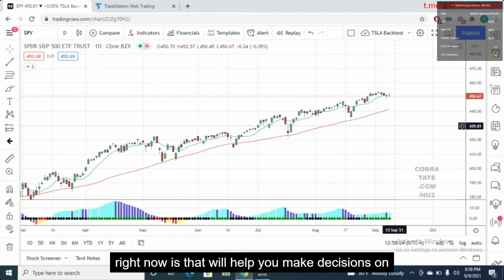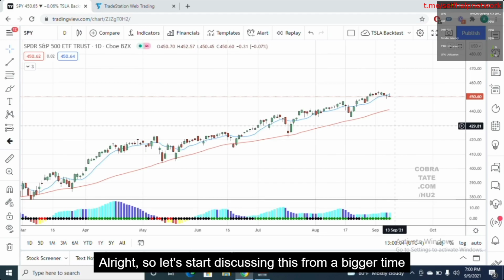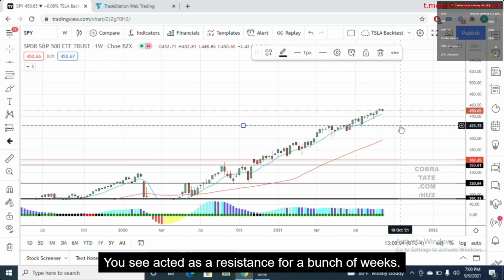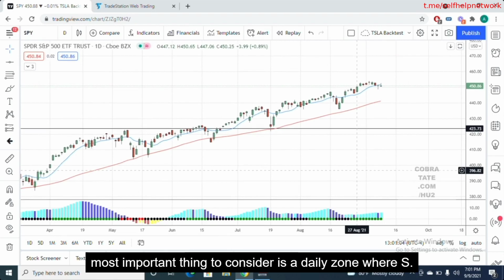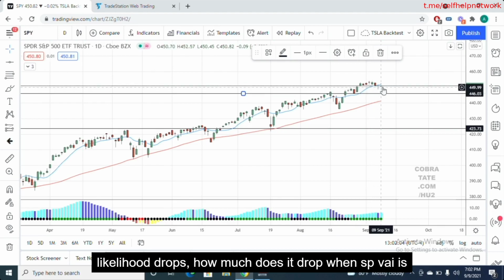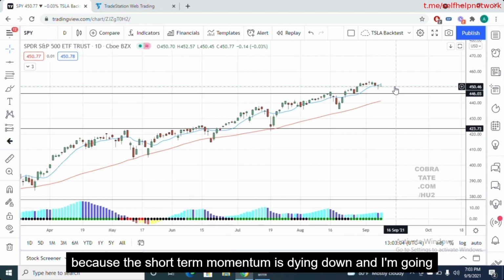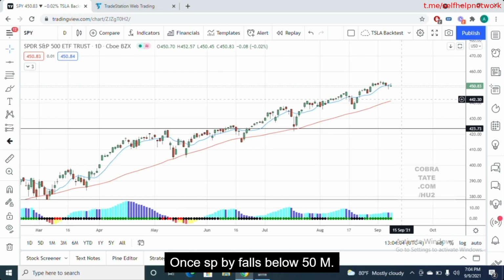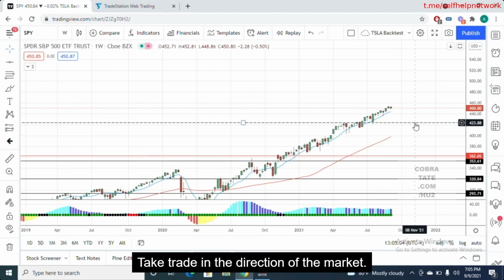Price Action Pro 12: Box system lesson 5 Overall Market Enviroment - TheRealWorld (Stocks)